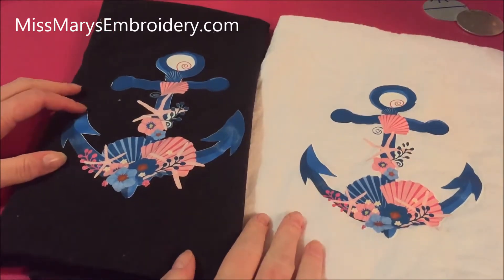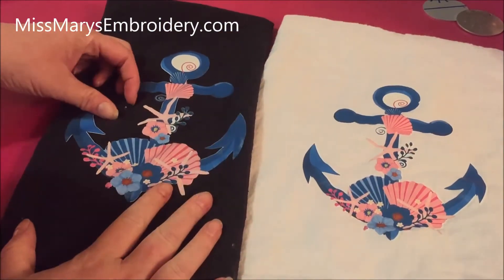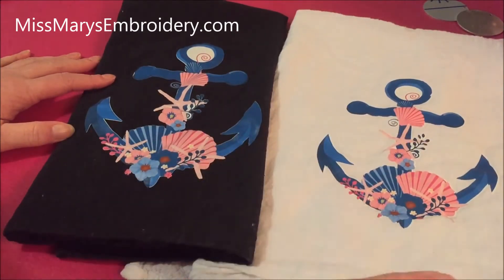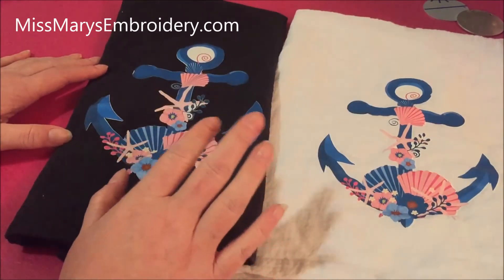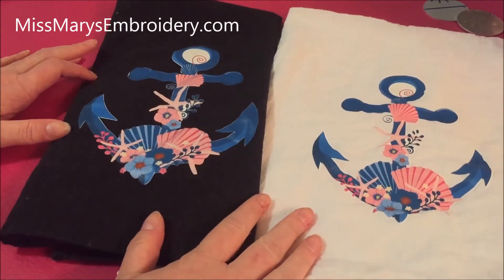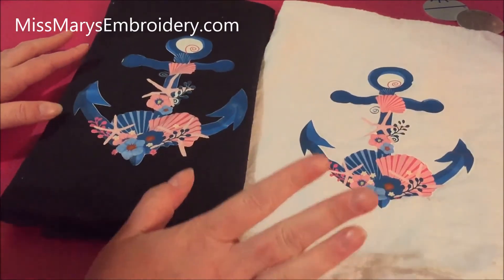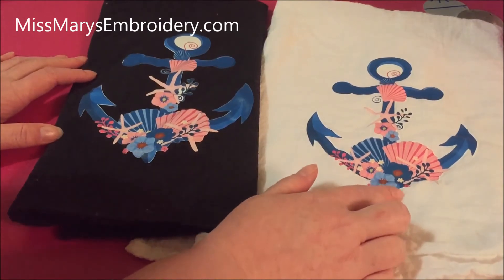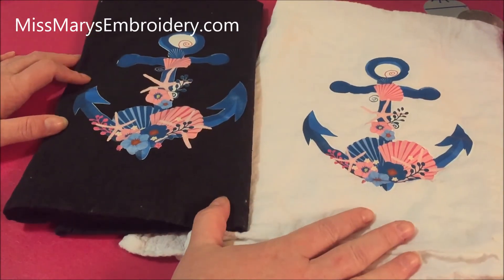Update: How did the Printable HTV do in the washer AND dryer?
An update on a previous video on how printable HTV did in the washer AND the dryer.

Jet Pro HTV

Color Kitchen Towels: